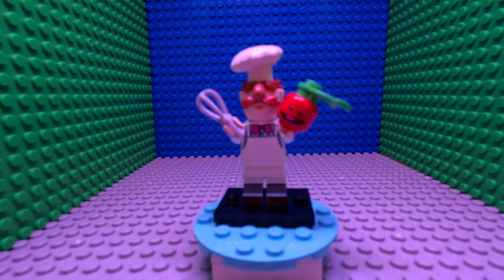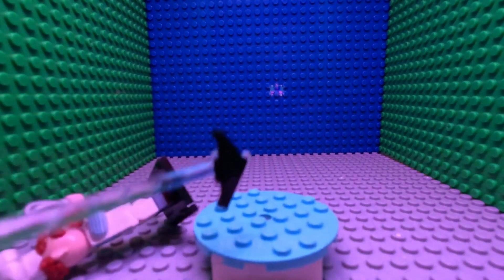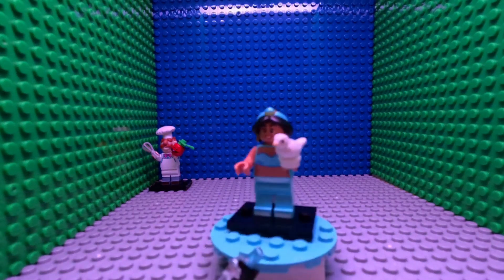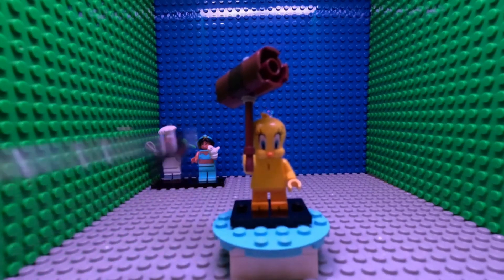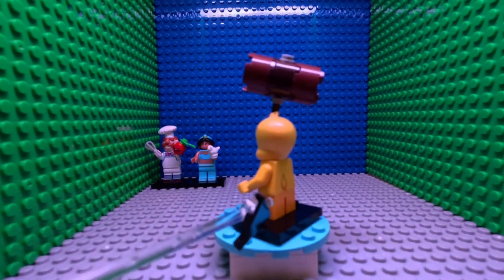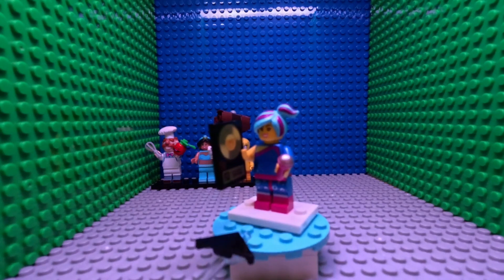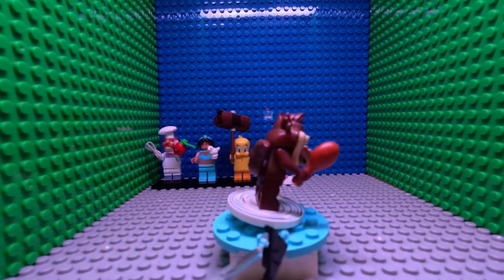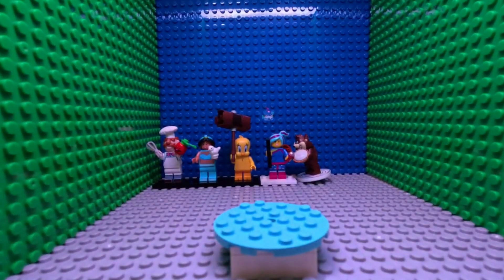Minifigure Monday 1-5!!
A small compilation for you guys!
Edited in Capcut.